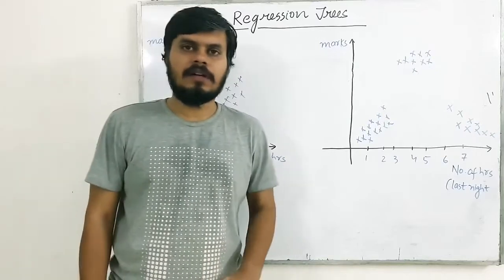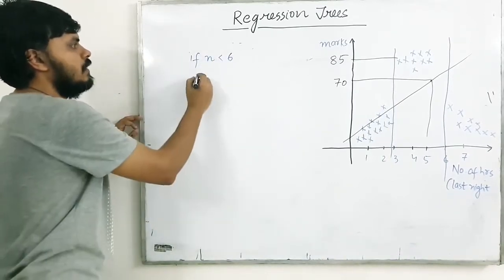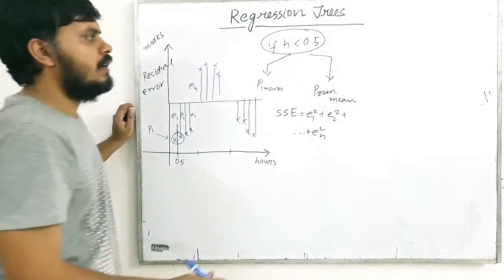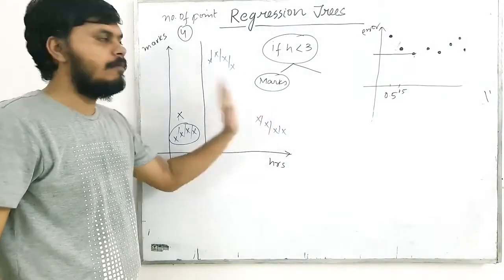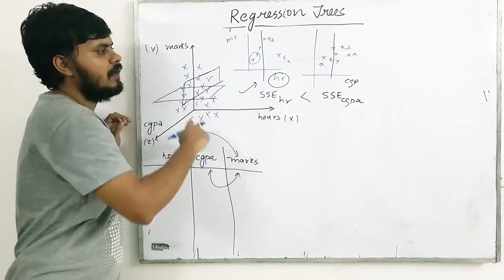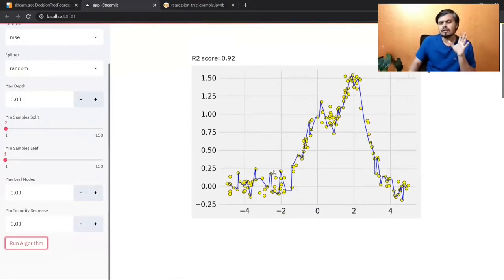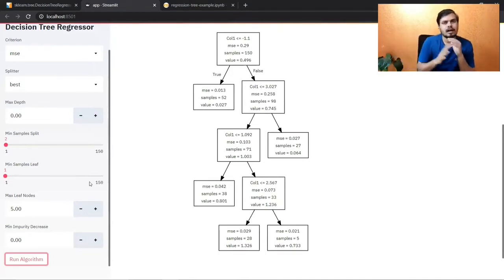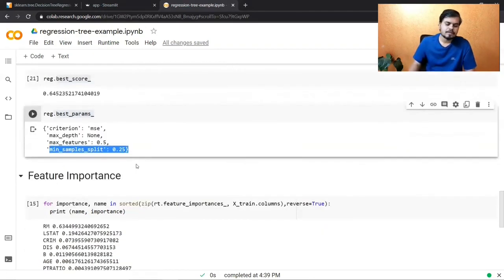Regression Trees | Decision Trees Part 3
Regression Trees are a variation of Decision Trees used for predicting continuous numerical values. Instead of class labels, the nodes in a Regression Tree contain predicted values. The tree structure helps capture complex relationships in the data, making it a valuable tool for regression tasks where the goal is to predict numeric outcomes.

⌚Time Stamps⌚

00:00 - Intro
01:58 - Best Fit Line
07:30 - Finding the splitting criteria
16:57 - Final Criteria
20:50 - Streamlit Web App
31:07 - Code Example
33:45 - Feature Importance